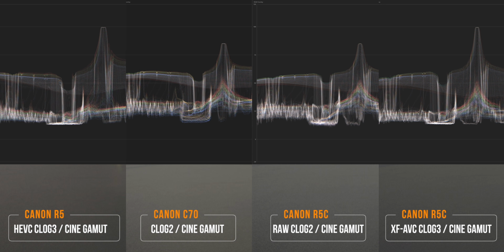R5C vs R5 vs C70 Dynamic Range Comparison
Our Gear to make Videos:
Zeapon Slider:
Main Camera
B - Camera
Favorite lens for the C300III:
Favorite macro lens
Favorite top handle:
Monitor mount:
Shotgun Mic for interviews:
Shotgun Mic for the R5:
Windshield:
Favorite monitor:
Best field recorder
Awesome wireless mics
Key light
Easy to open softbox:

Time stamps:

Intro: 00:00
The testing process: 01:00
First Test: 1:54
Second Test: 03:00
Third Test: 03:41
Fourth test: 05:48
Last test: 07:08
Findings: 08:05